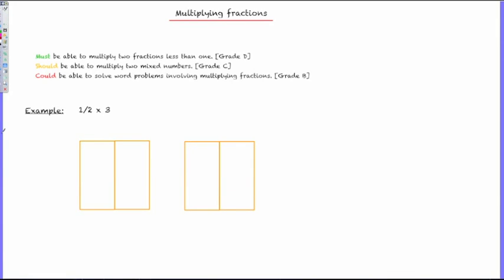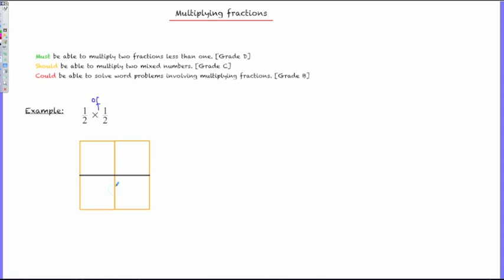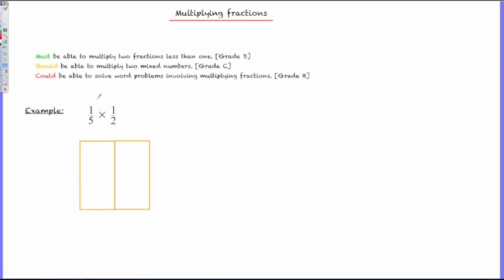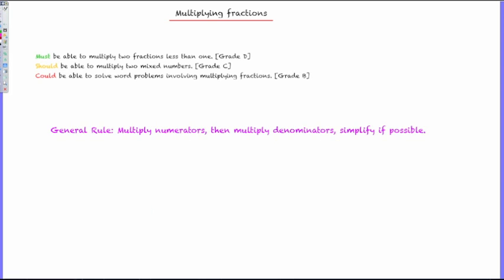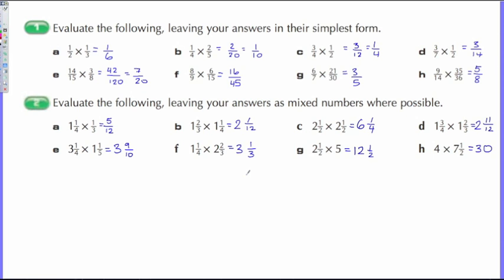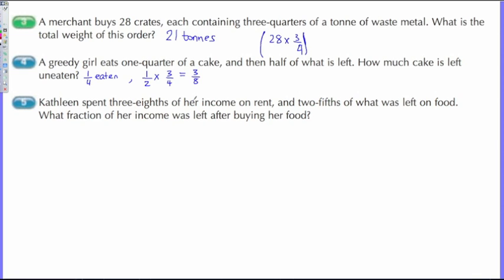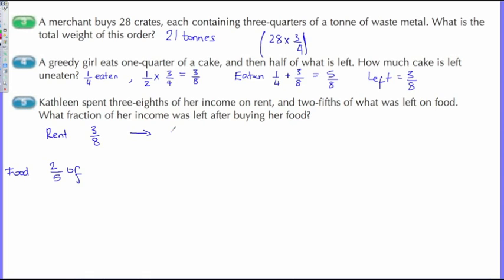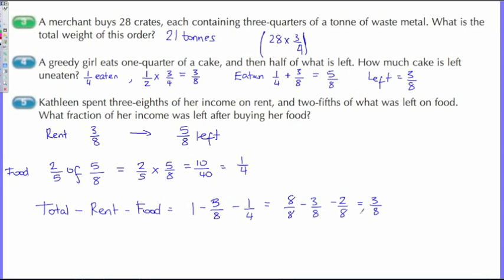2.5 Multiplying Fractions